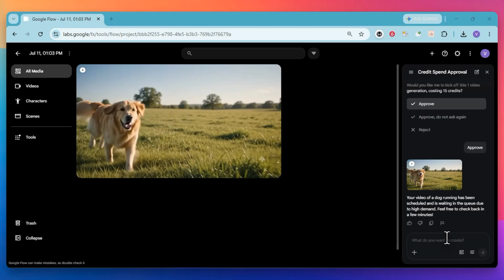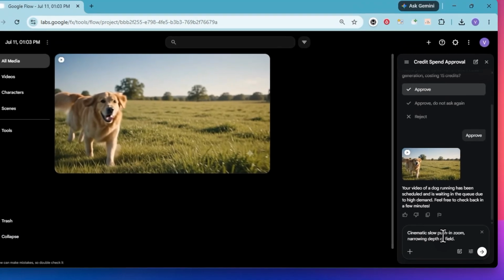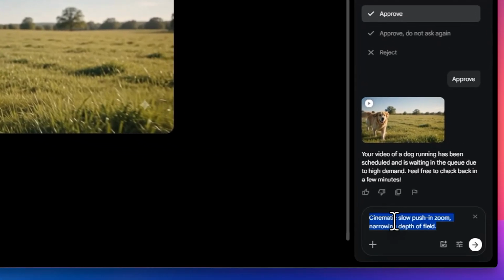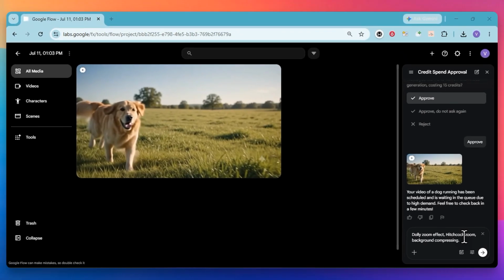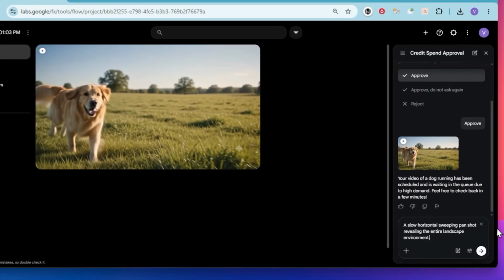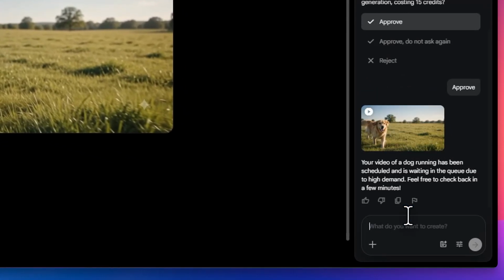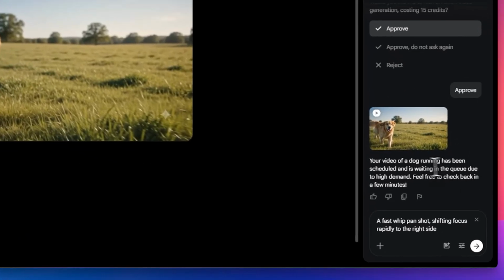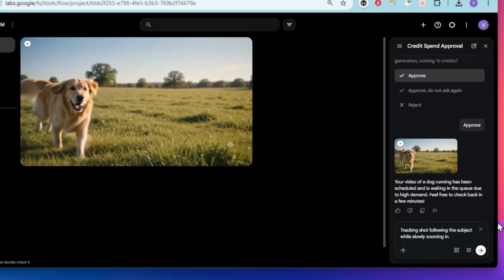How To Apply Pan And Zoom Camera Controls In Flow (Full Guide)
In this video, you will learn exactly how to master the pan and zoom camera controls within the Flow software. We dive deep into the interface to show you how to manipulate the viewport effectively to enhance your workflow and design precision.

Key topics covered:
• Navigating the Flow interface with camera controls
• How to smoothly apply pan movements
• Using zoom shortcuts for better visibility
• Tips for managing complex layouts using these tools

Mastering these navigation shortcuts is essential for any designer looking to speed up their production time while maintaining high accuracy in their projects.